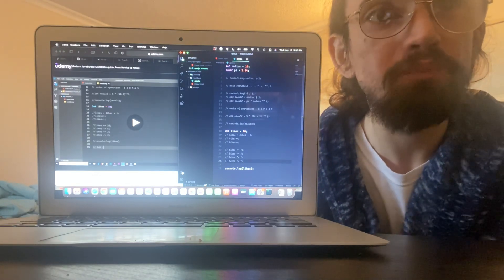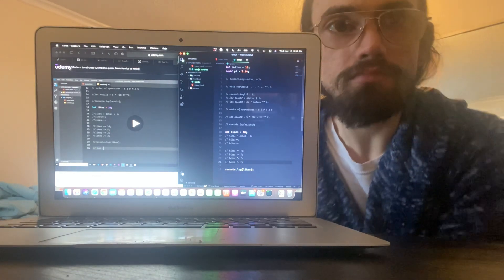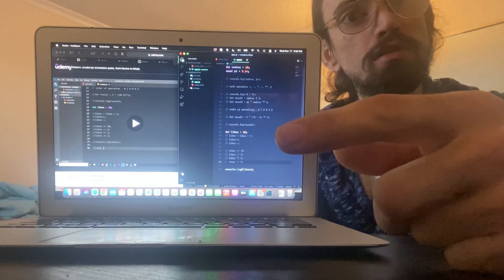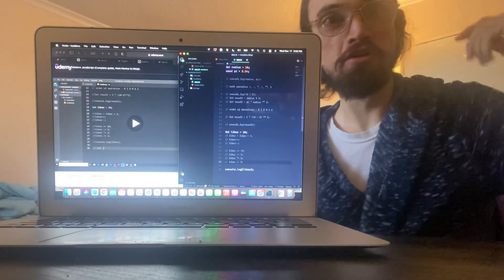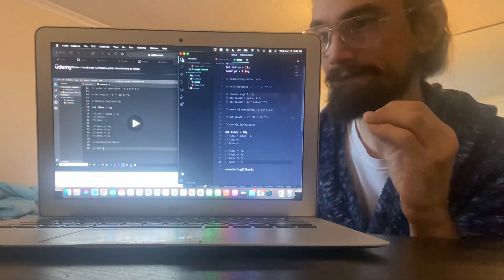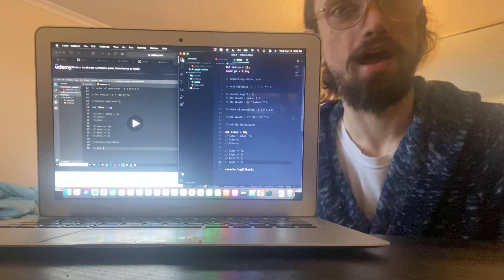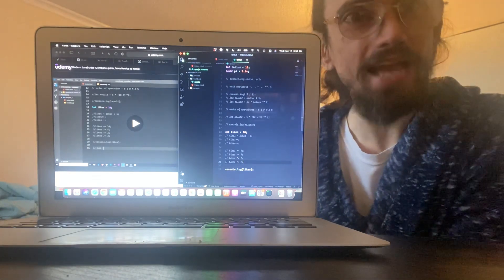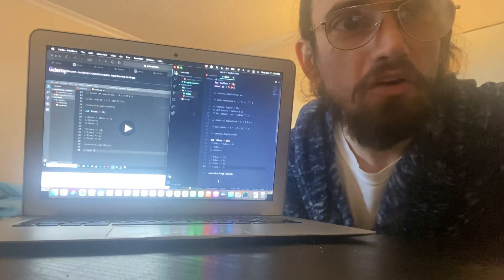How I’m Teaching Myself JavaScript